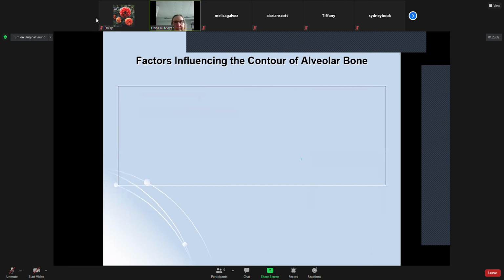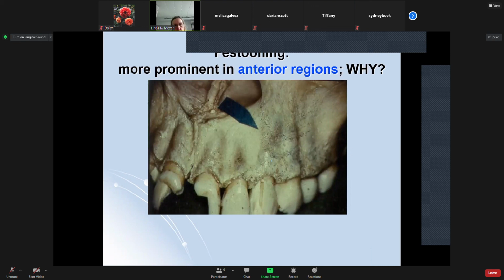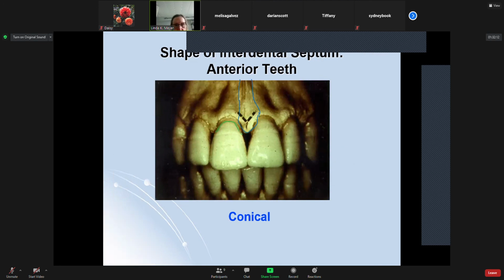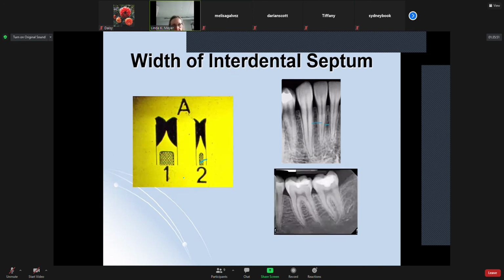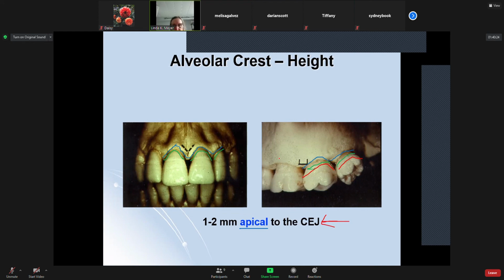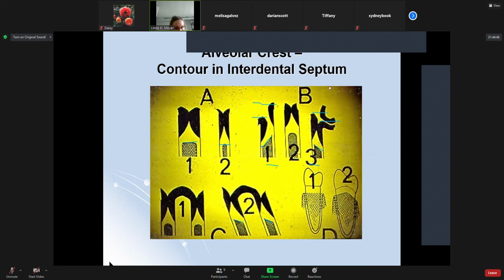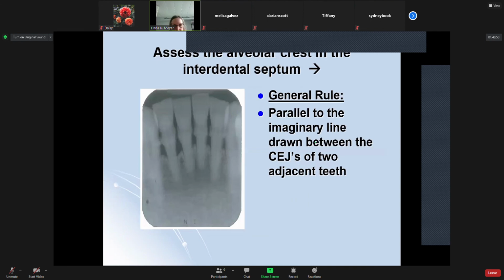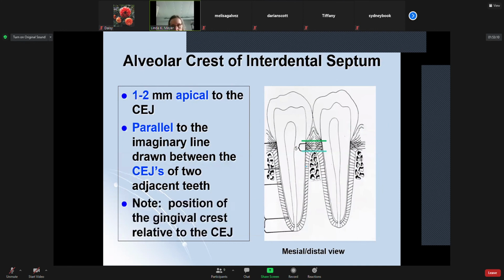Topic 7: Alveolar Bone part3 10/13/2020